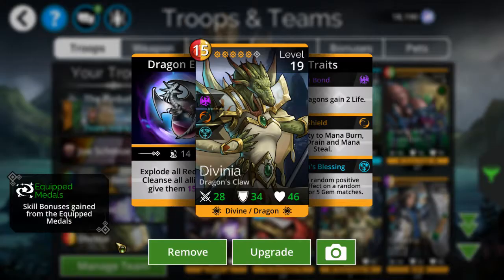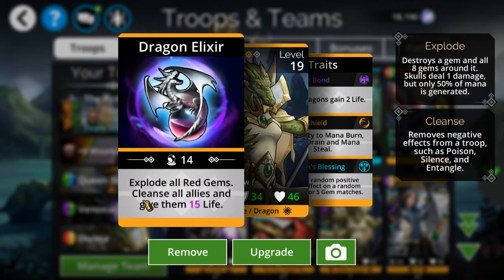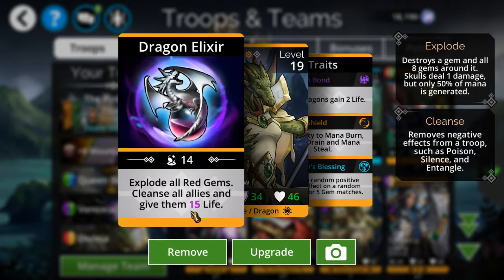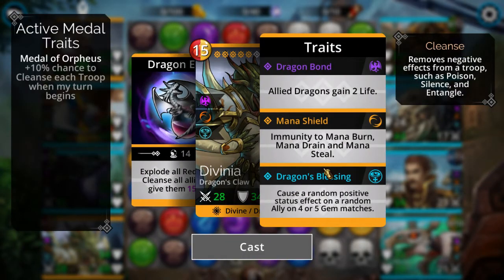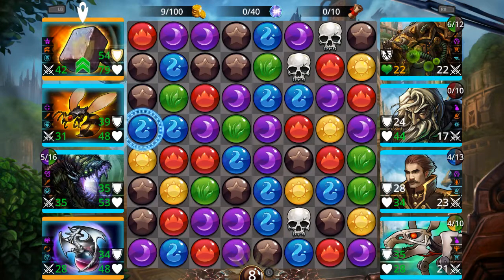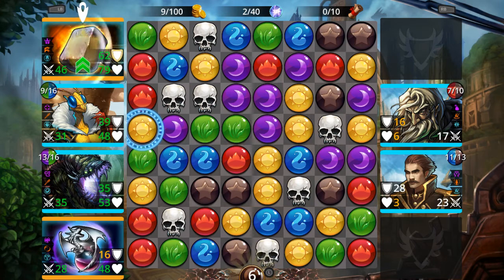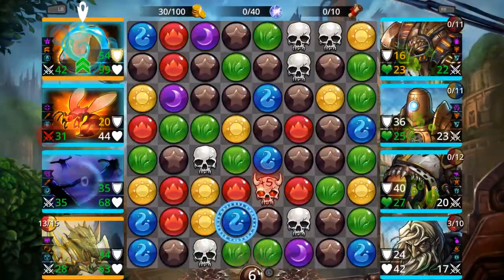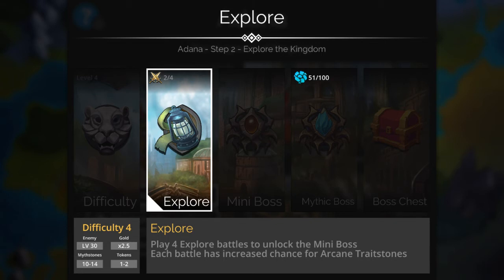Gems of War: My Current Team, 10/18/2021